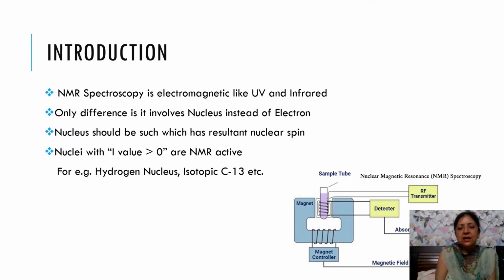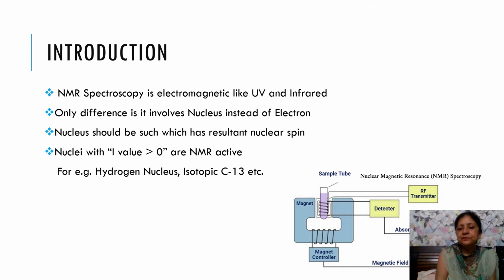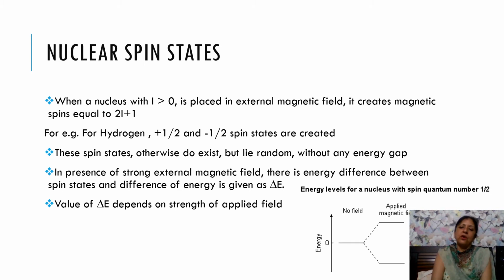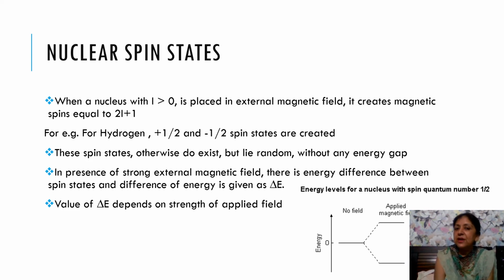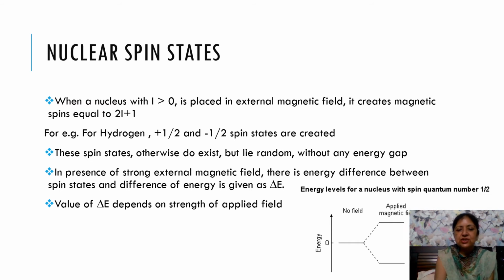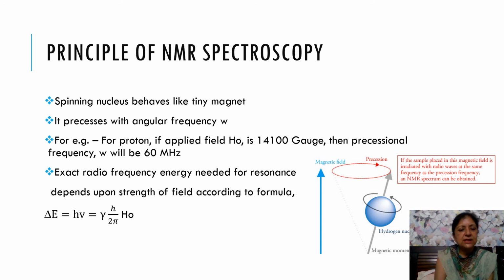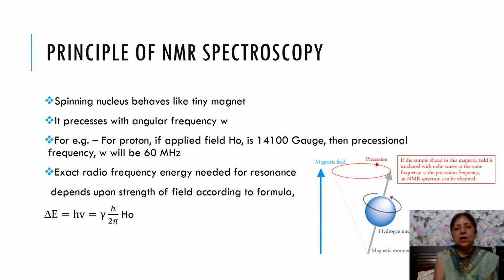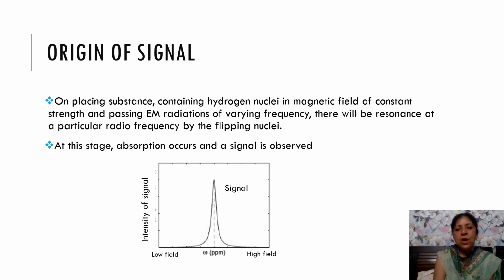NUCLEAR MAGNETIC RESONANCE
Short video on basic understanding of NMR Spectroscopy. Hope you find it useful.